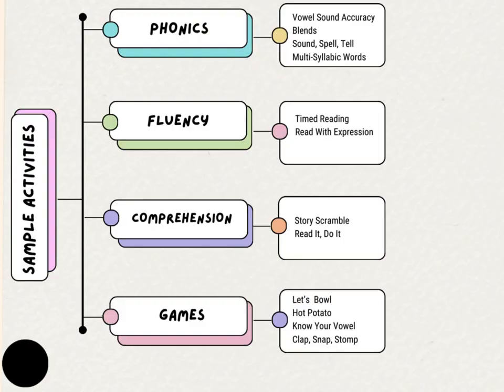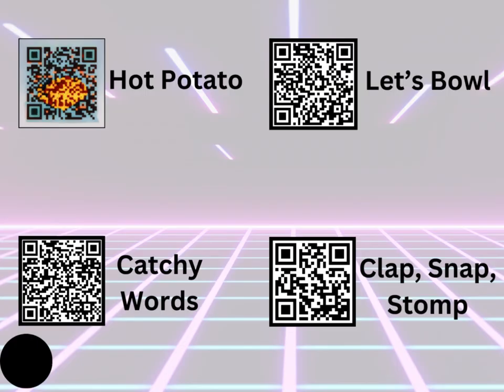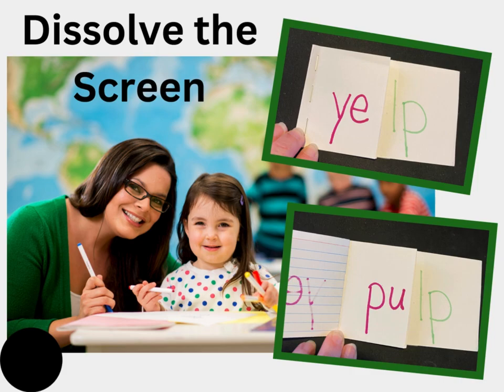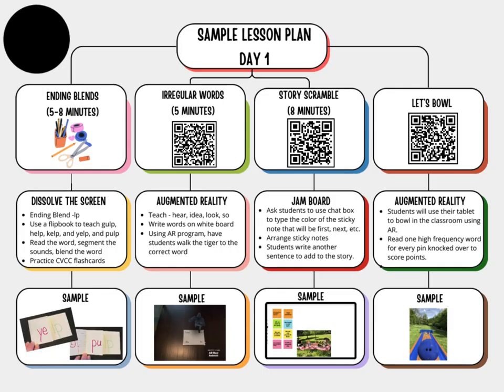ARVR Learning Solution